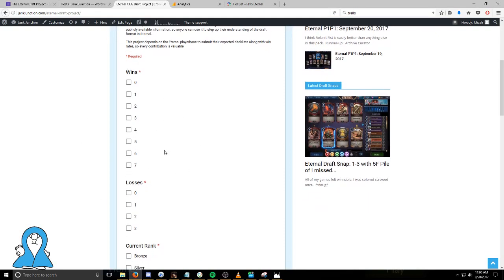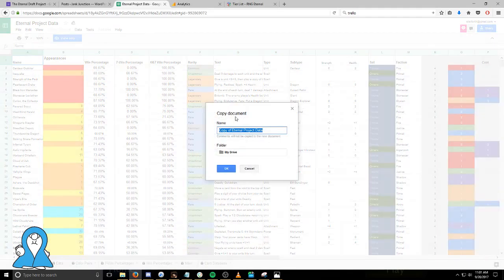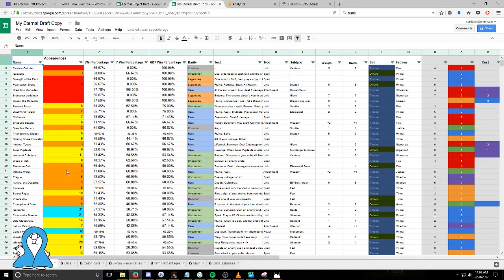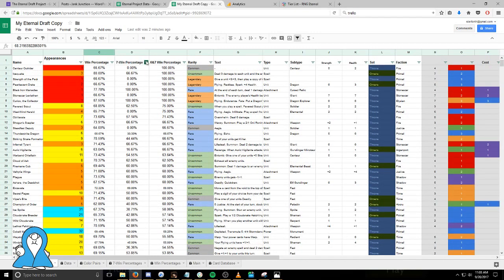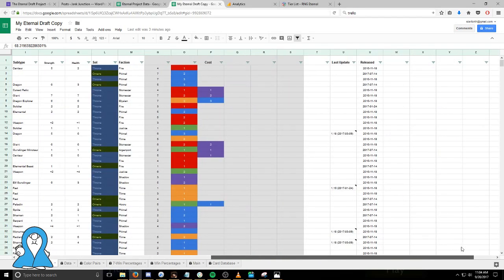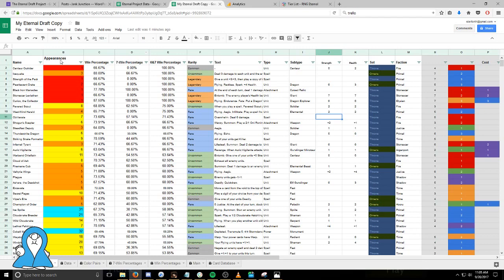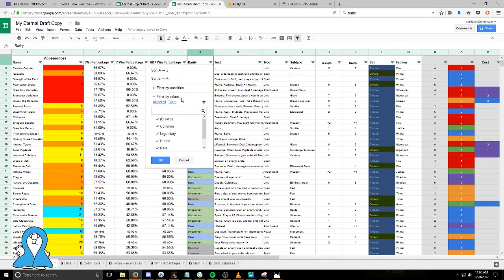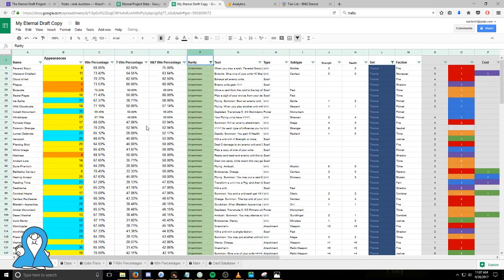Eternal Draft Project - 500 Submissions!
We've hit 500 submissions and its time to figure out what to do with all this DATA!!!